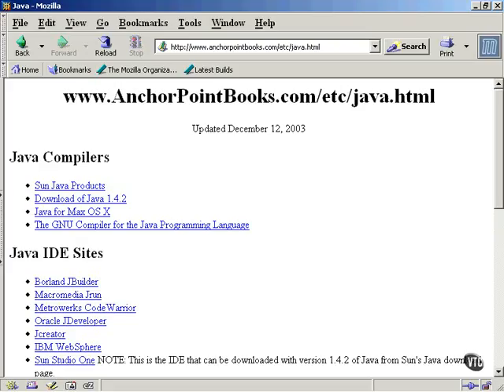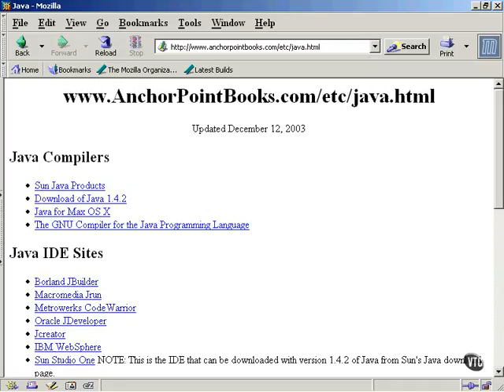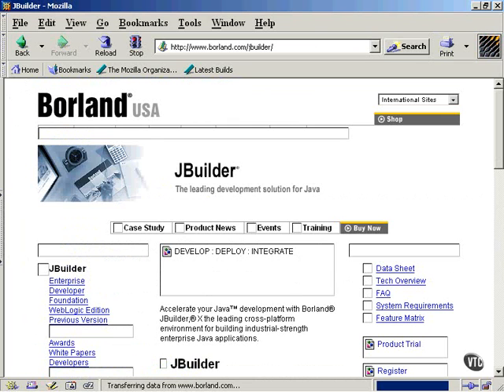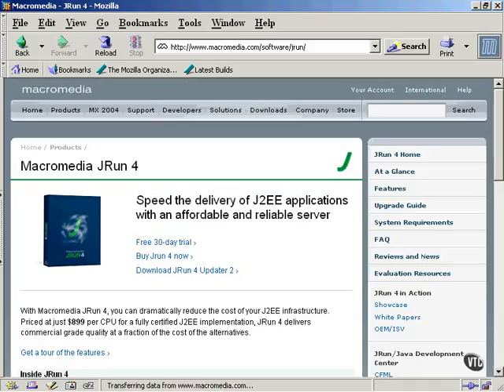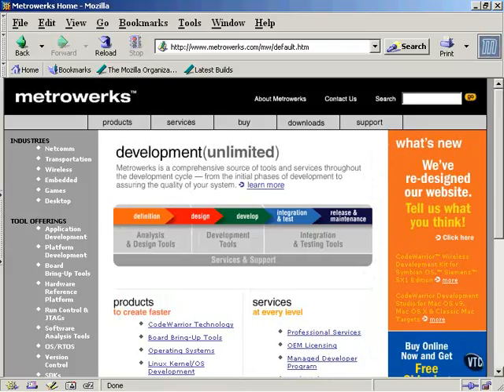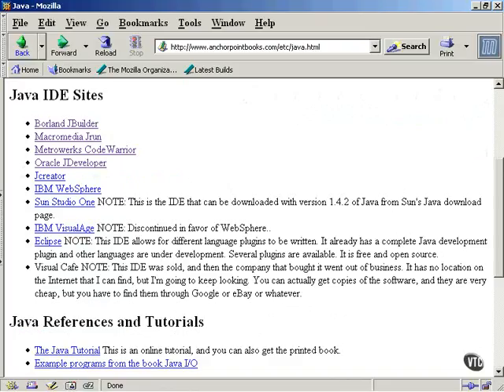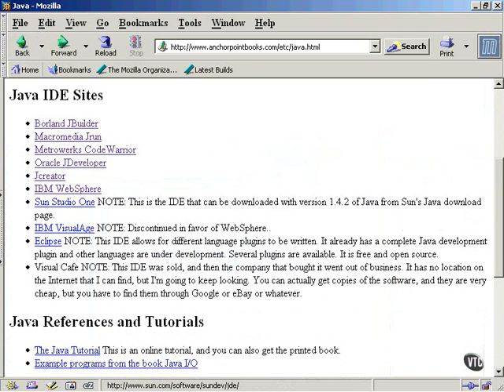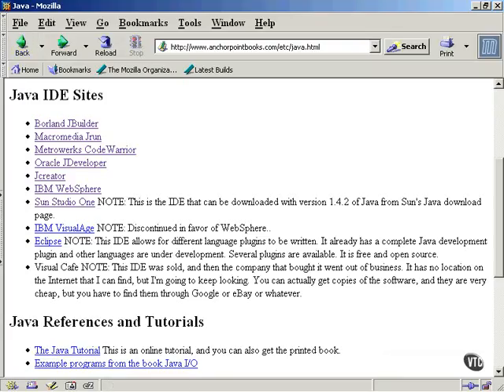Where to Get Java